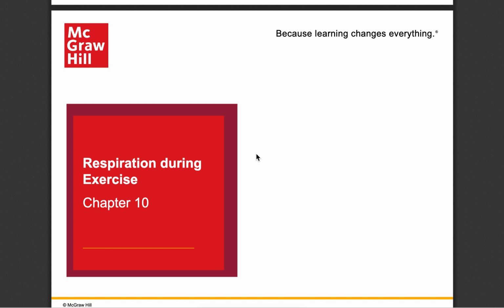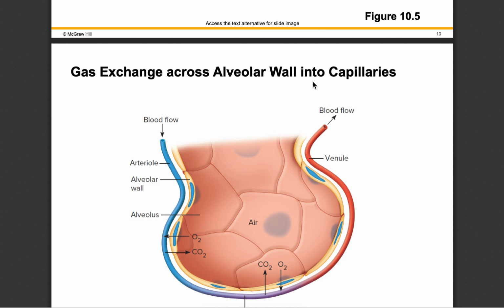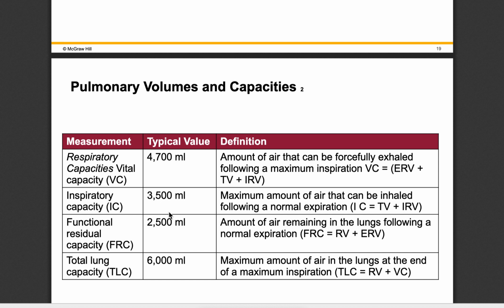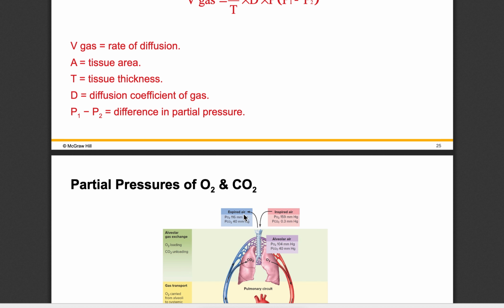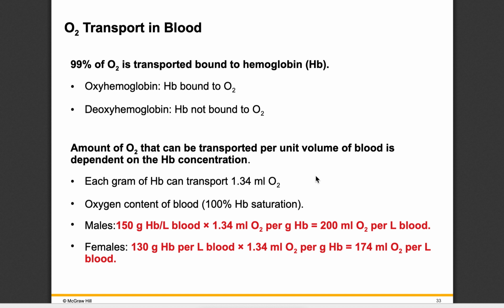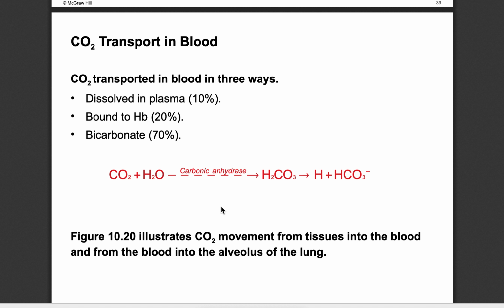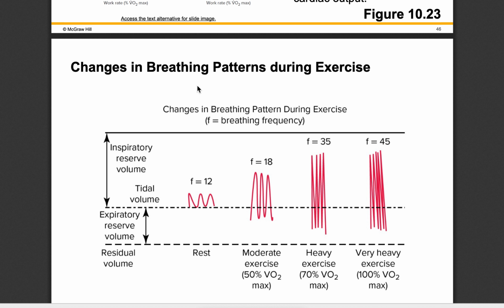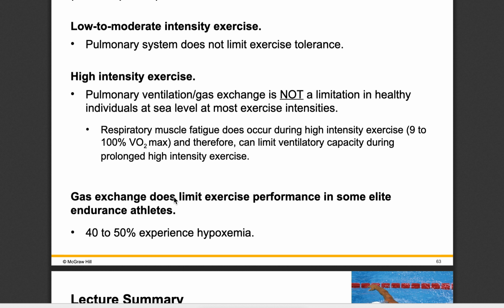pulmonary system and exericse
pulmonary system and exercise lecture